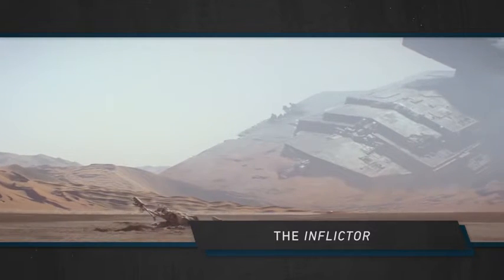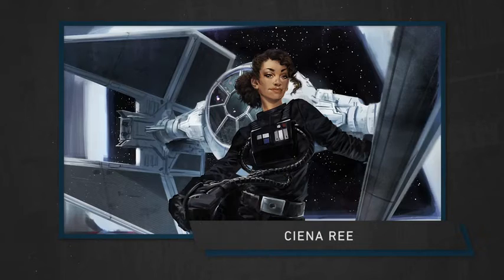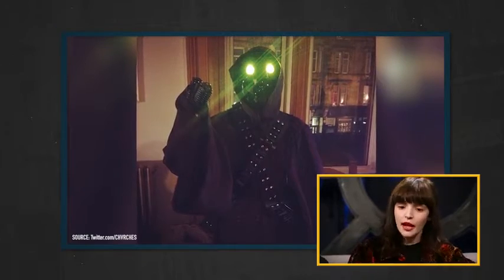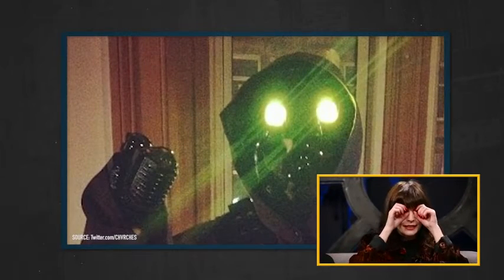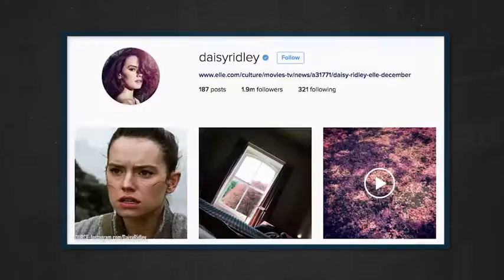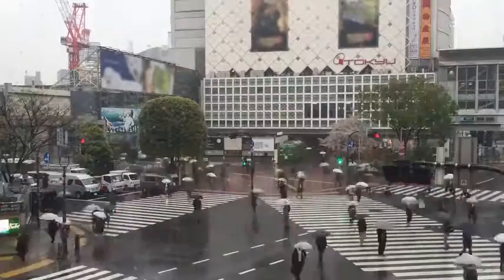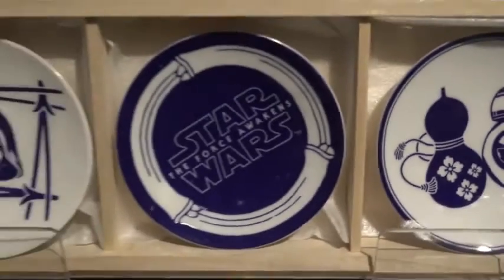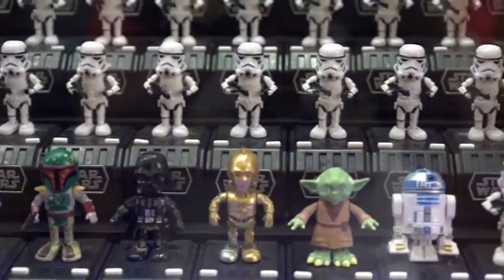Star Wars Show Episode 2